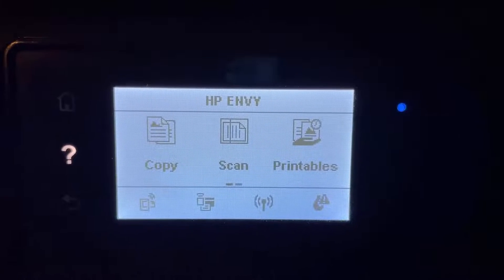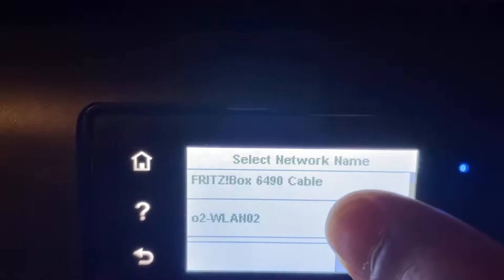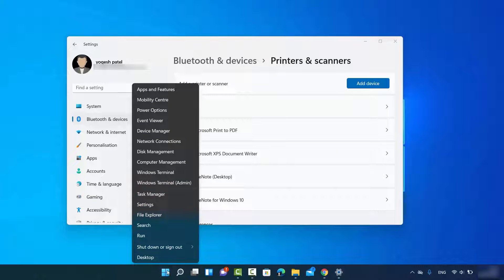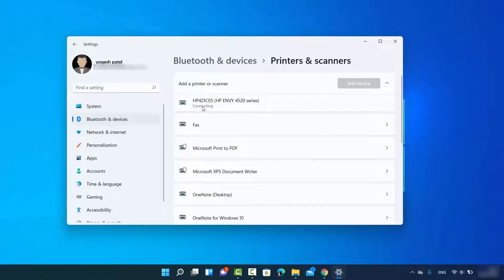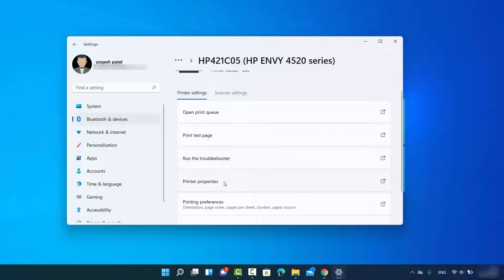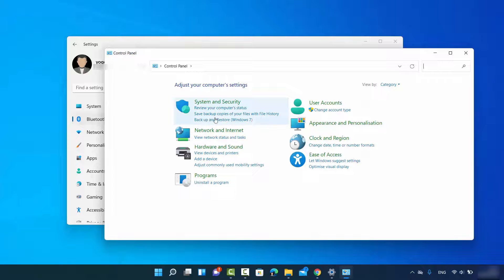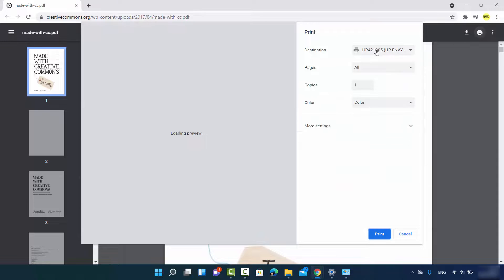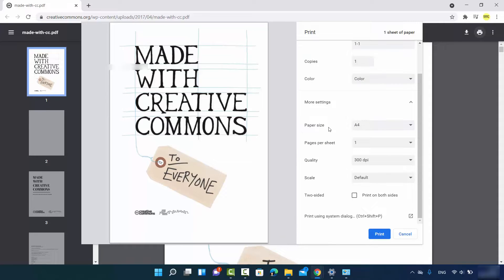How To Connect an HP Wireless Printer with Windows 11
This Video explains how to connect a printer to a computer running Windows 11. Unlike its predecessors, Windows 11 downloads and installs everything you need instantly.
How to Install an HP Printer Without the Installation Disk.

topics addressed in this tutorial:
How to connect a wireless printer to your Windows 11 PC,
How to add a printer in Windows 11,
How to Connect a Printer to Your Computer with Windows 11,
HP printer setup (wireless network) ,
How to connect a Wireless Printer to Windows 11 PC,
How to Connect a Printer to Your Computer,